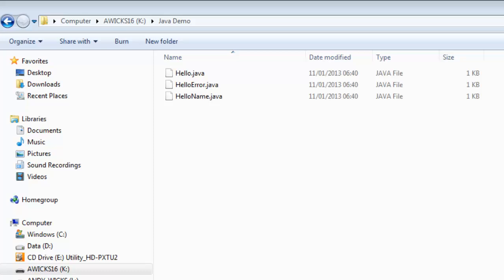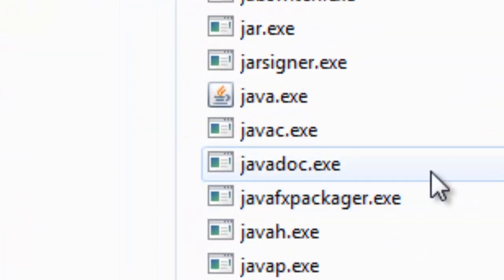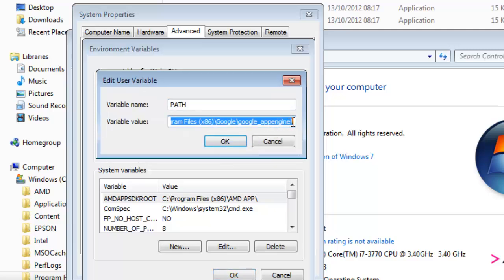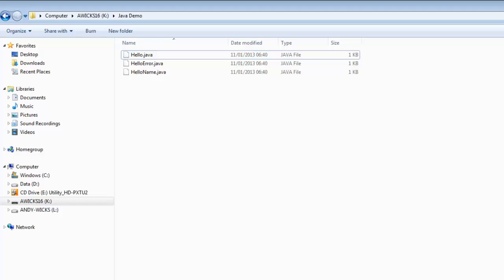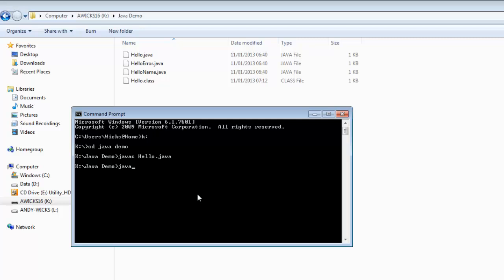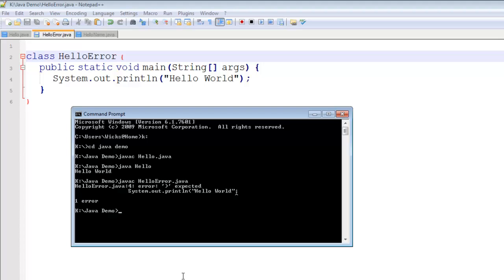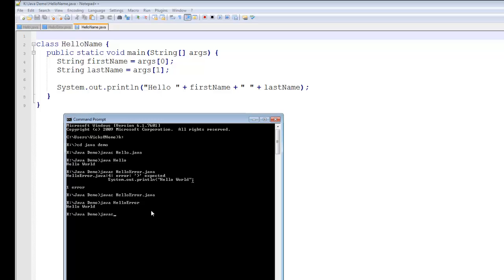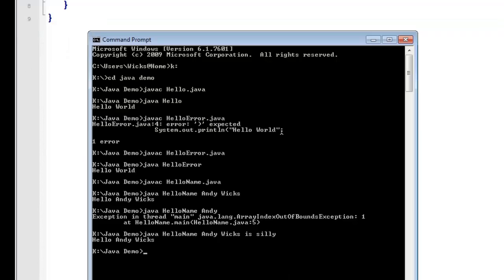Java Deployment - Compiling and Running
This video shows you how to compile and run a program written in Java using the Windows Command Prompt.  It assumes that you know how to use this DOS window.  If not, please watch http:--youtu.be-kmuhV8hFmkI first.  You will see how to alter the path command on your computer, compile a program using javac and run it using the java command.  You are also shown what happens if things go wrong and you have an error.